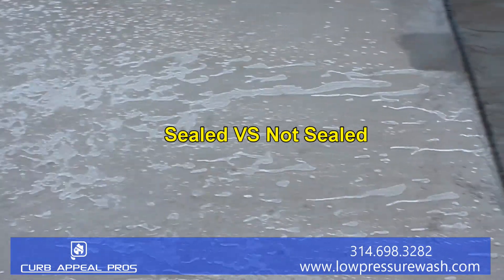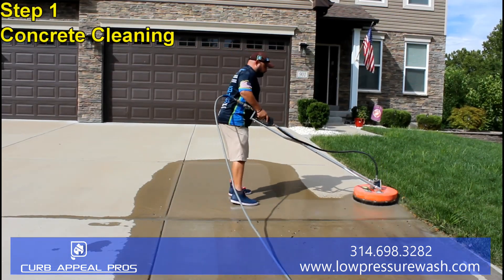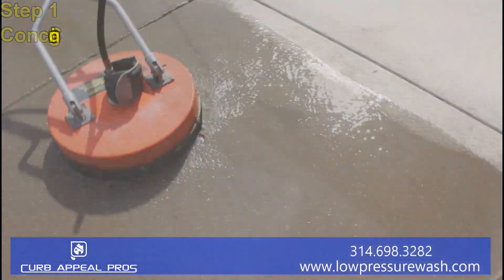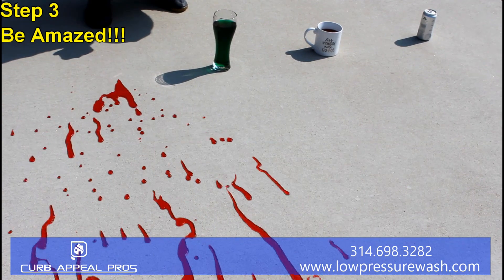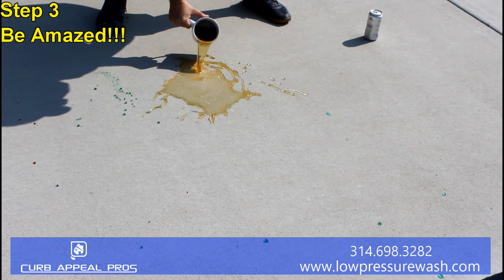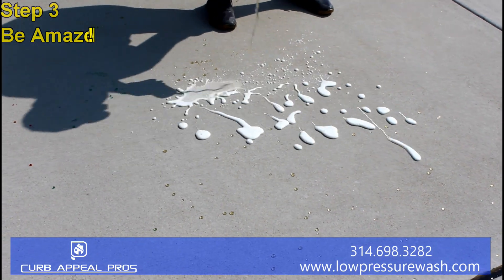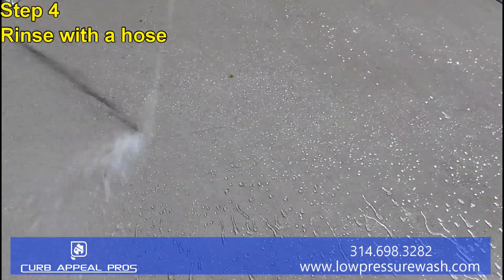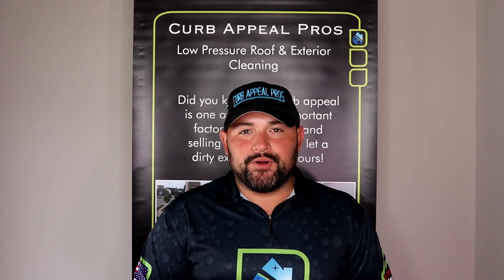Concrete Cleaning and Sealing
Here is an example of a completed concrete cleaning and sealing project that our company performed. Sealing the concrete helps protect against rock salt damage, such as pitting or spalling, caused by the melting of ice and snow followed by the moisture refreezing. The expansion of the ice within the top surface of the concrete slowly ruptures, forming tiny holes and craters which continue to expand. Sealing concrete also helps protect against the vehicle and common household contaminants from setting in.